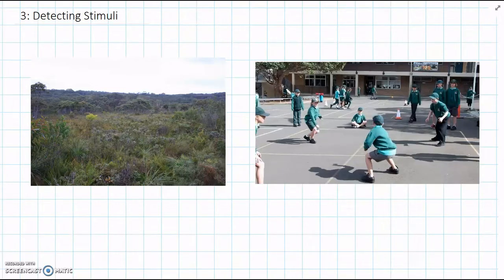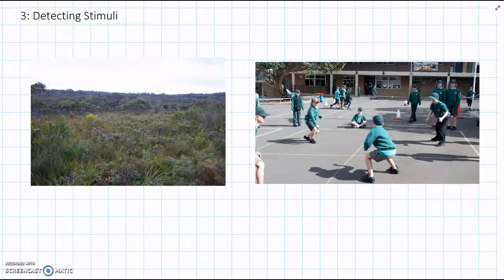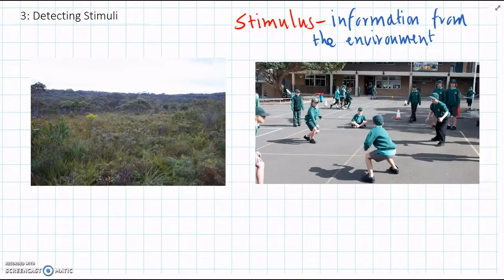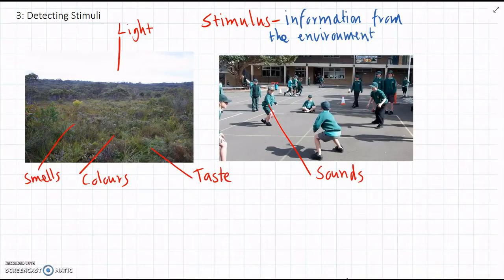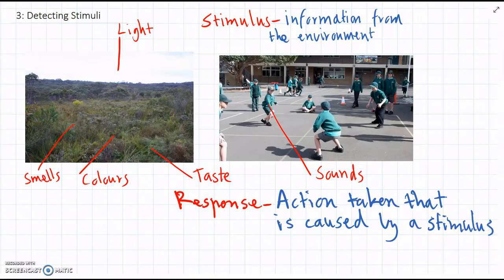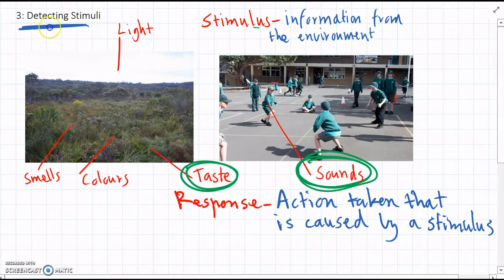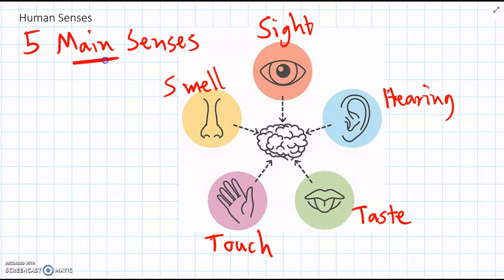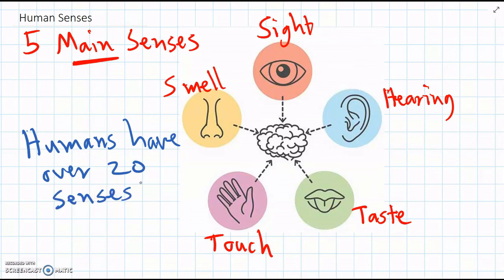Stimuli and Responses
Questions:
1) Define stimulus and response
2) List the five main human senses